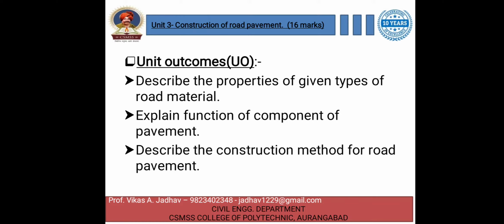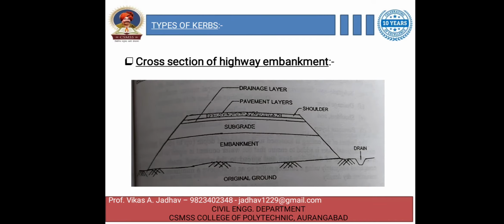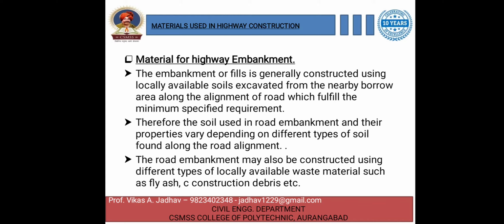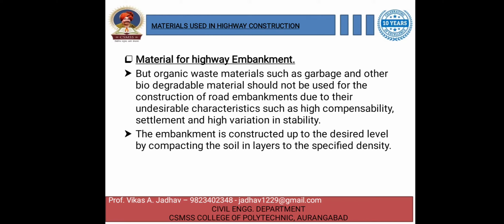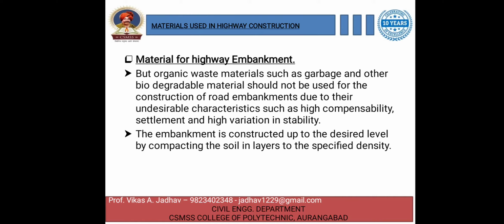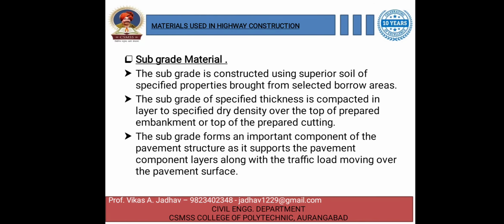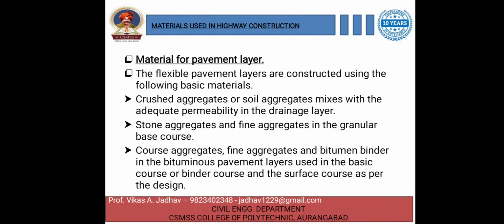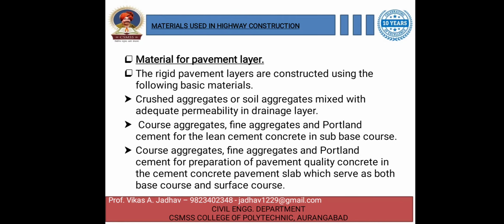3.1-HEN-MATERIAL USED IN HIGHWAY CONSTRUCTION